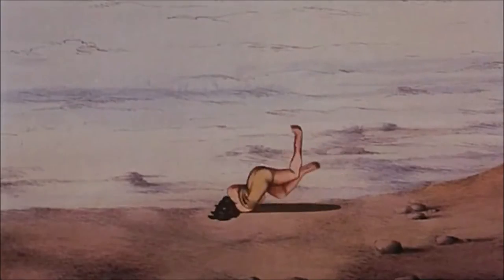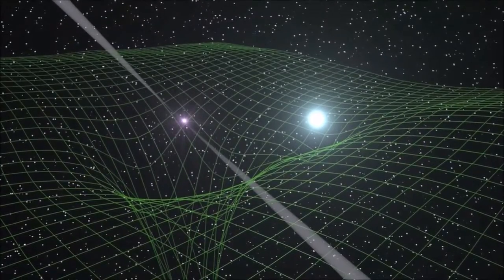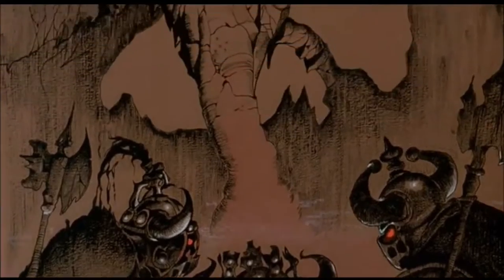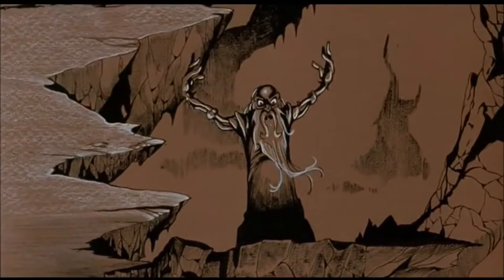Fantastic Planet [Edited]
Video produced by Hughbert Hudson for Musical Musicianz 2016 ®

Video Credits

Fantastic Planet (La Planète sauvage)
René Laloux, Roland Topor, animated at Jiří Trnka Studio

9 (2009)
Shane Acker, written by Pamela Pettler, and produced by Jim Lemley, Dana Ginsburg, Tim Burton, and Timur Bekmambetov.

Top 10 Creepiest Ghost Sightings Caught On Tape